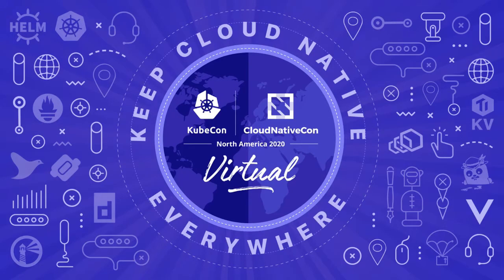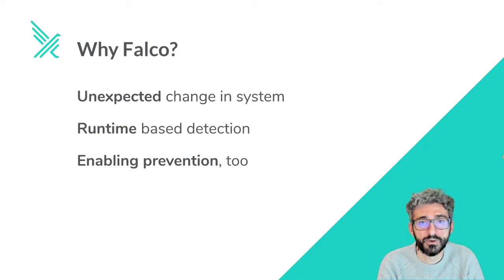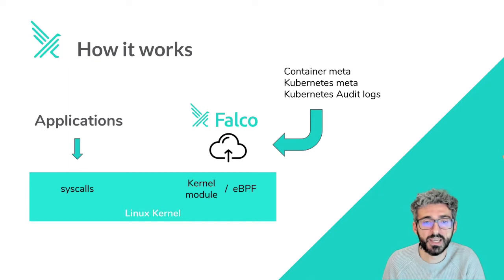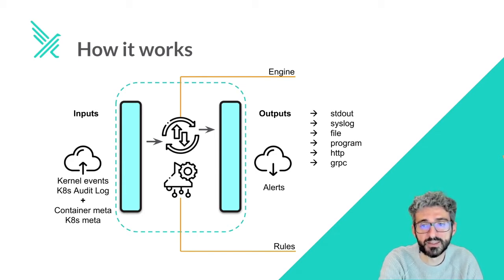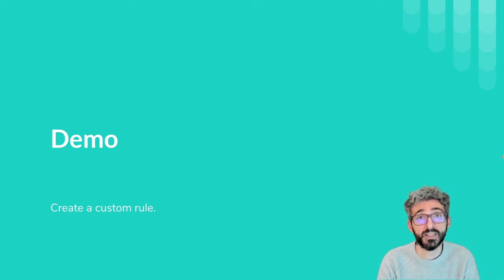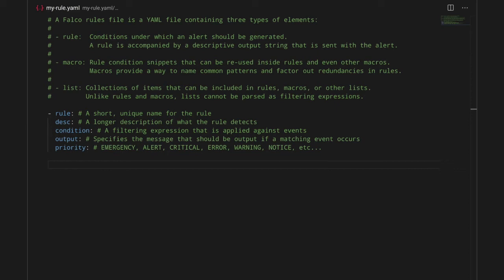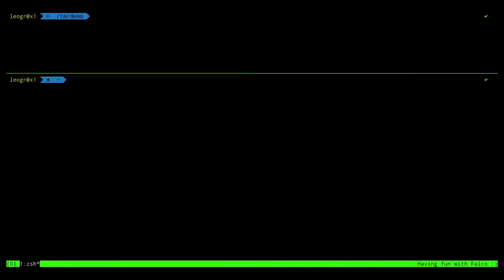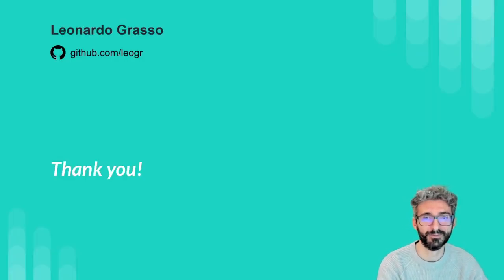Detecting Security Policies Violation Using Falco: A Practical Introduction -Leonardo Grasso, Sysdig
Falco, the CNCF runtime security tool, is designed to detect anomalous activity and security breaches.  Haven't used Falco yet? Want to see it in action? This talk is for you.  During this session, the Falco maintainer will introduce the project and give a tutorial about using it to discover something you do not expect.  The audience will walk away with the knowledge of how to create custom Falco rules that detect security policies violation.